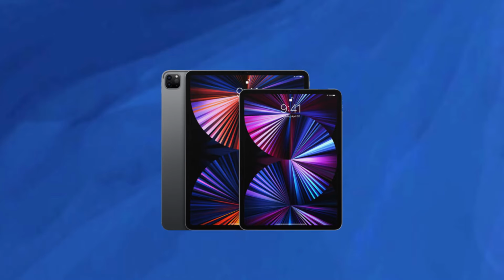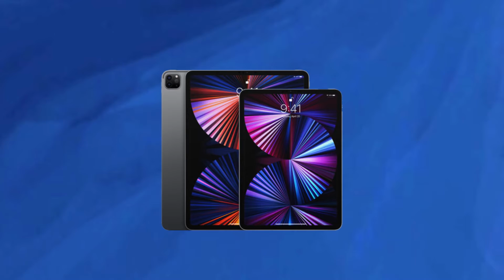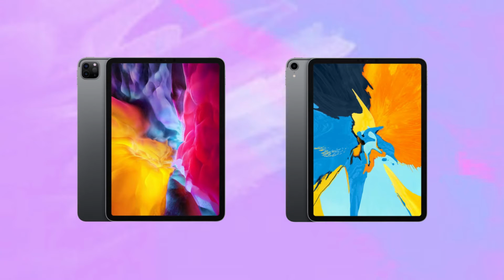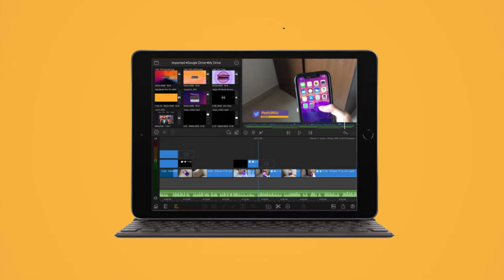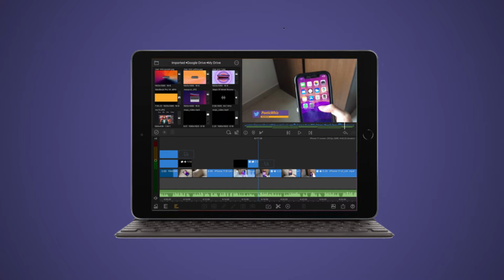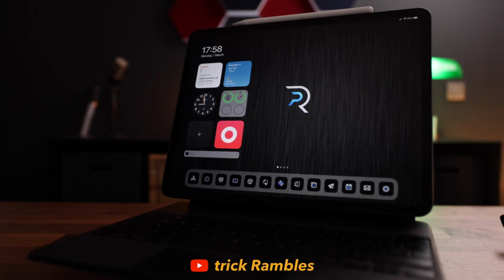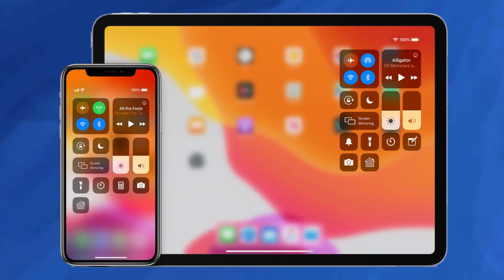iPad Pro M1 Buyer Guide and My Wishlist for iPadOS and iOS 15 | PoeticWhiz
Hello, Here My iPad Pro M1 Buyer Guide and My Wishlist for iPadOS and iOS 15 , Do watch the video it till the end.